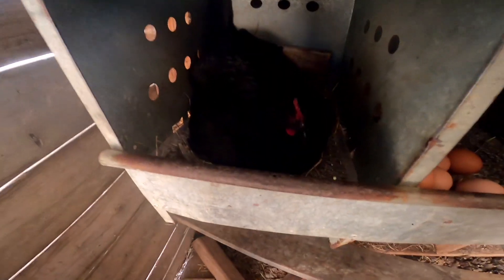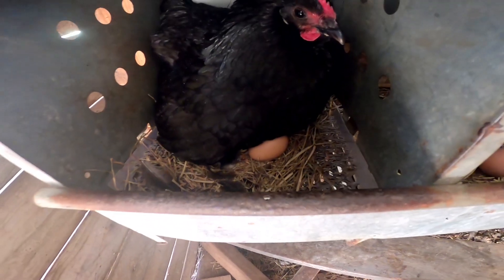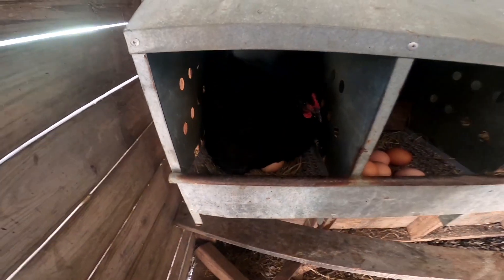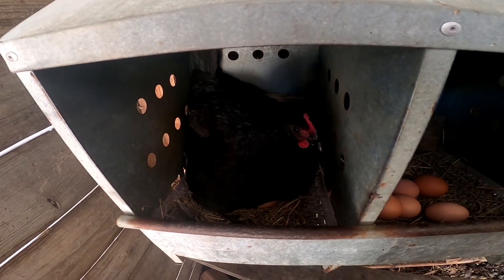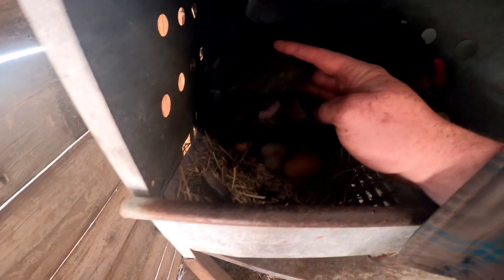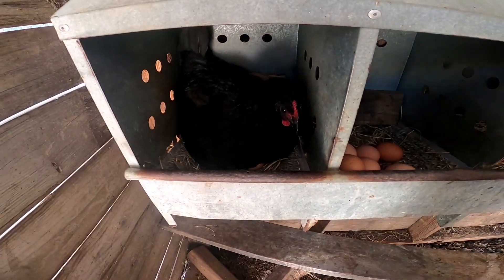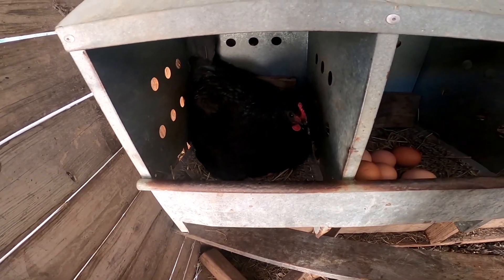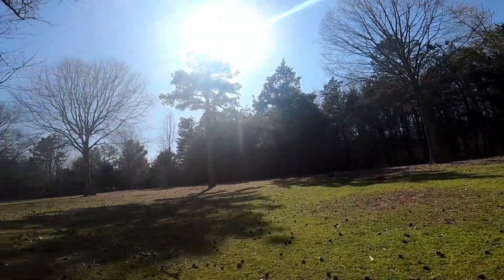Black Australorp #1 Homestead chicken and the first heritage breed to win egg laying world record.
Black Australorp is 1 on of number birds to choose when it comes to Homesteading. Something not spoken is our place was covered with Ticks. Here in the Ozarks foothills of Arkansas. These birds is what we have used to fight our tick problems.

Amazing foragers and can lay with no feed.

Shofar making coming soon.